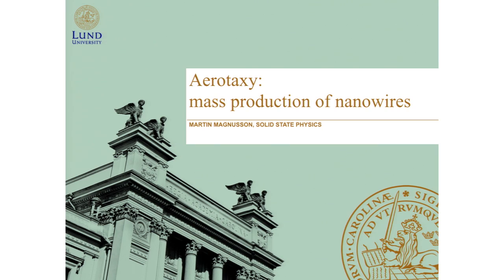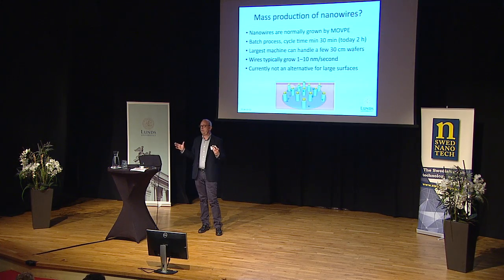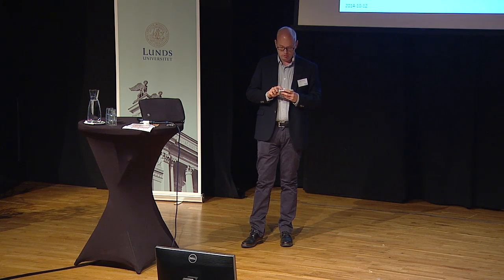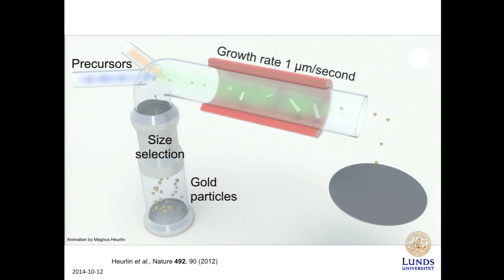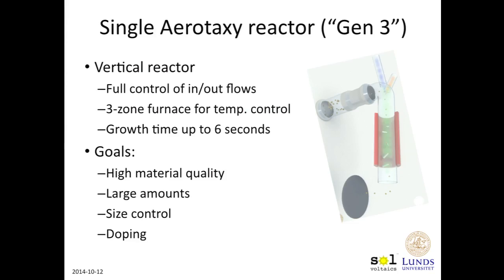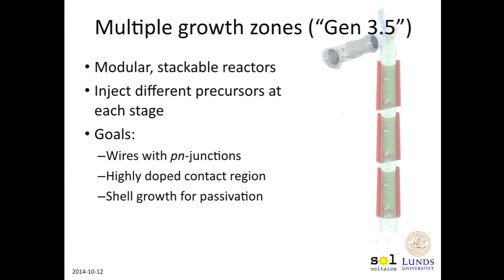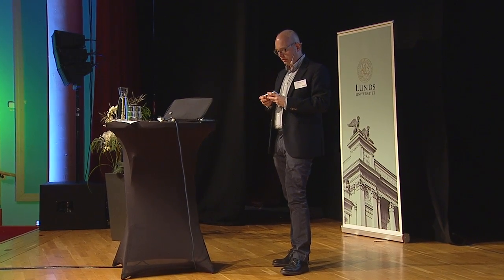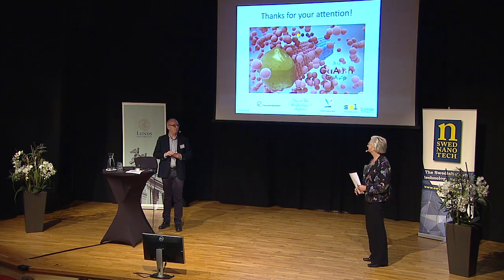Aerotaxy: Mass Production of Nanowires - MartinMagnusson